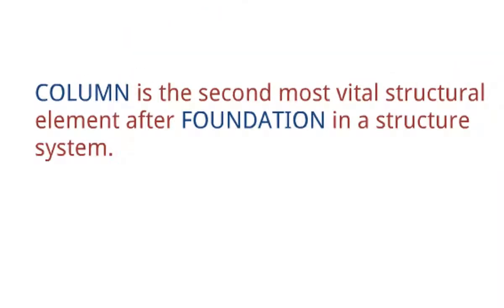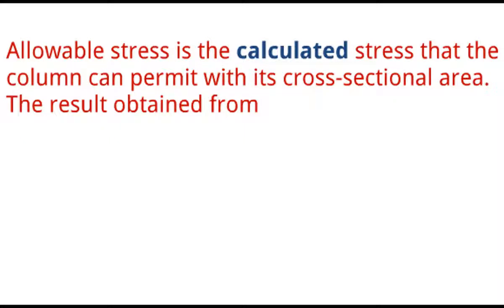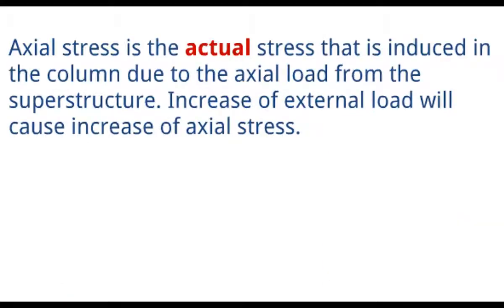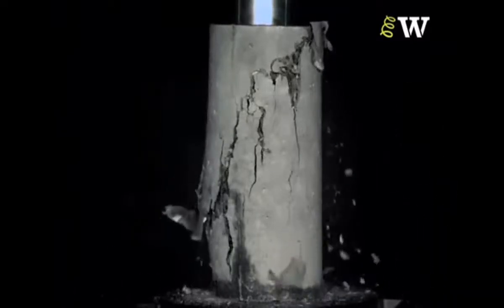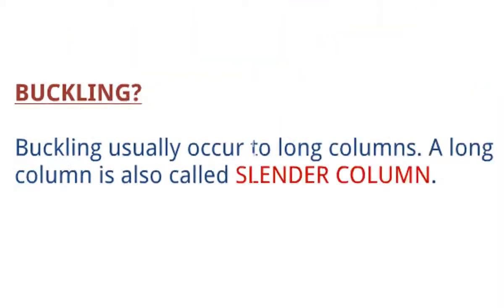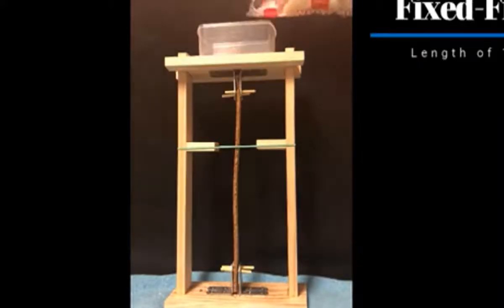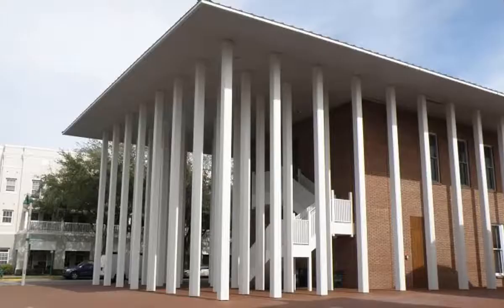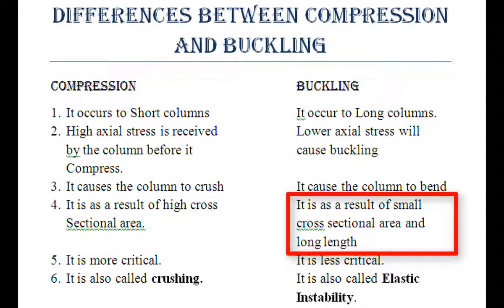Compression and Buckling of column.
A column can fail in two ways. It can fail due to compression or by buckling; One is critical than the other. What are the difference between the two? What is the cause of these failures? How to prevent these failures?